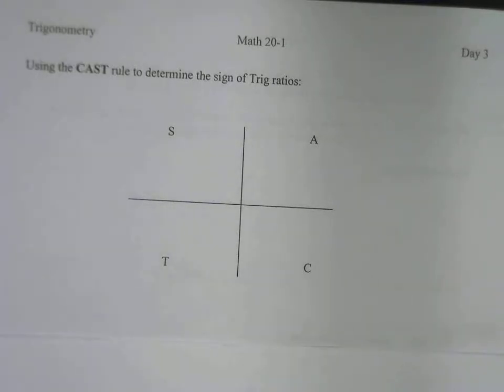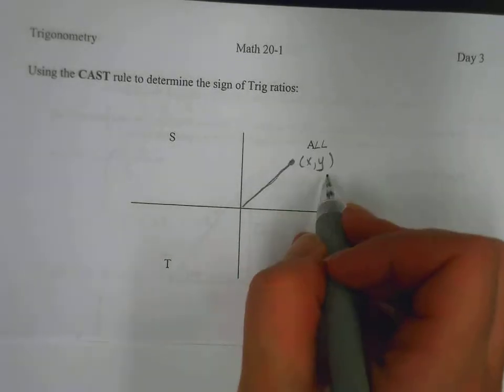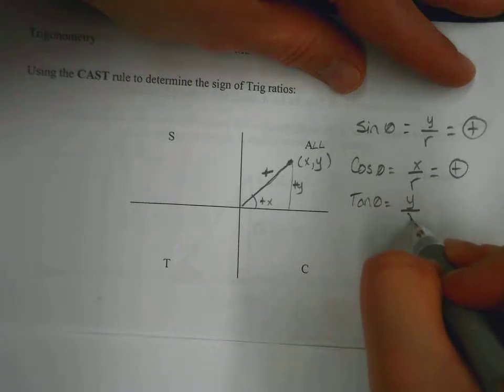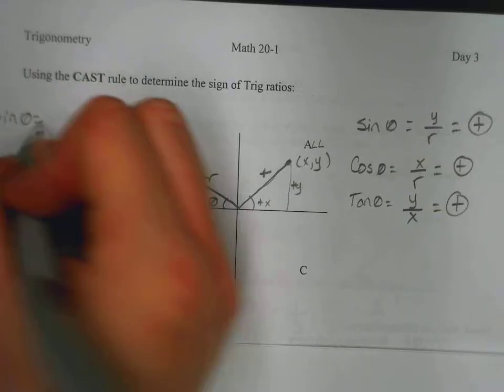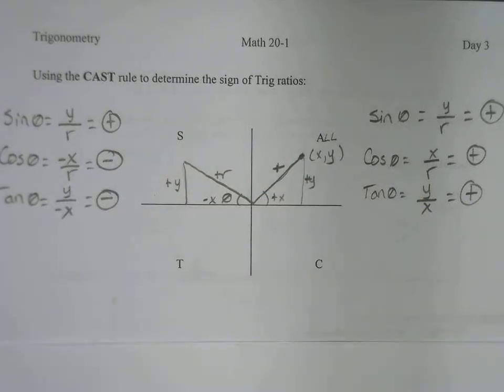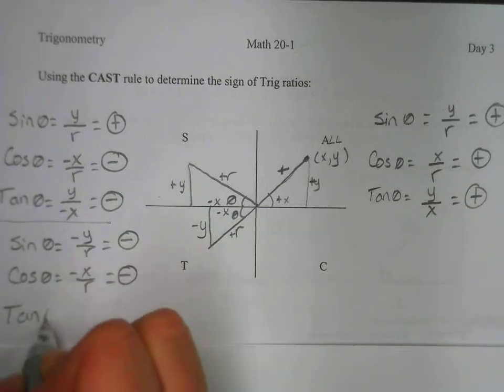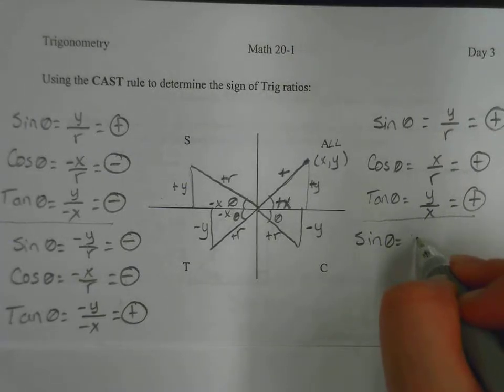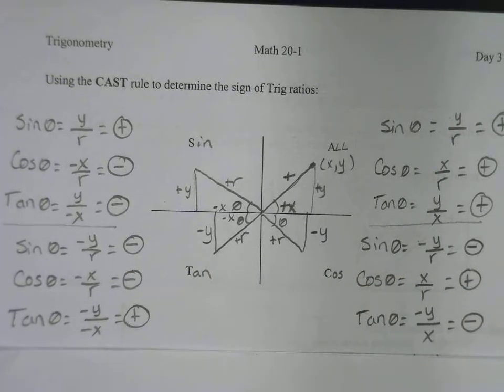2 2B Trig Ratios & special triangles 1